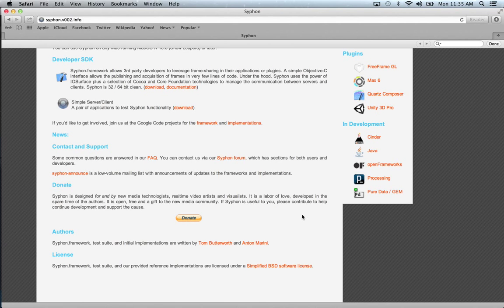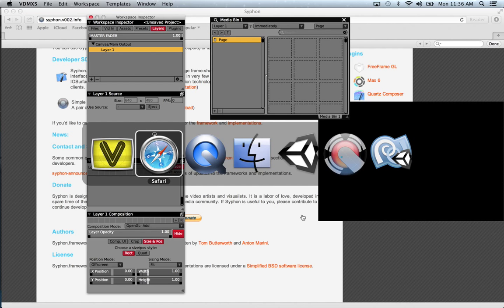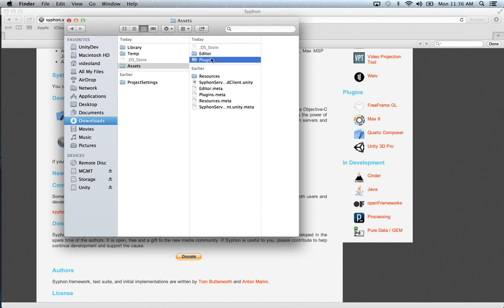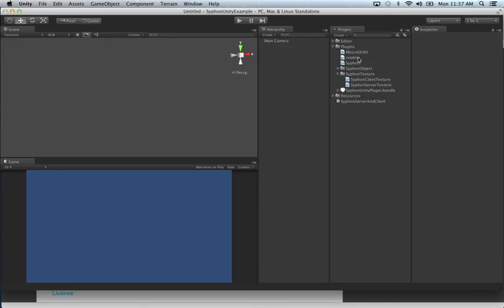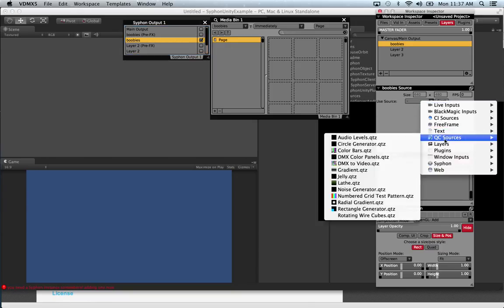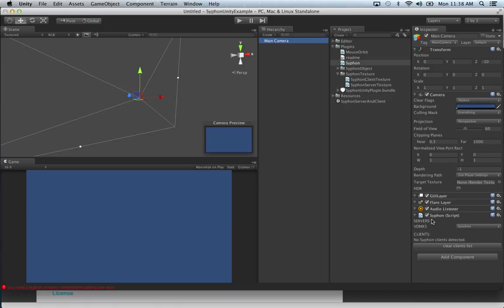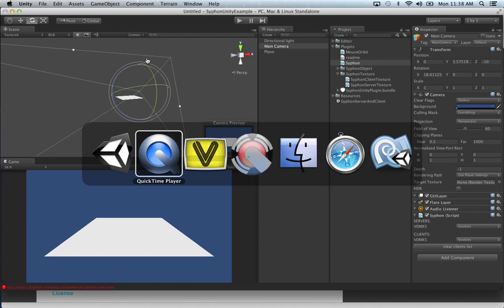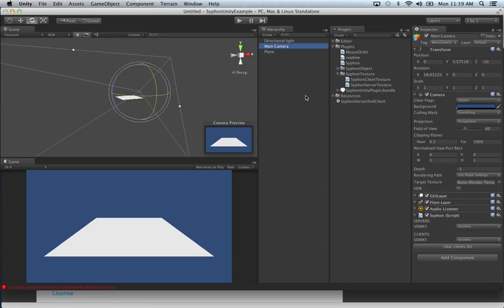pretty short Unity to VDMX Tutorial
a short tutorial so u can get started VJing from your own Unity3D apps.

Unity is great for making visuals, from particle system generators that can be midi mapped, to custom virtual worlds that can be mixed into VDMX (&and mixed with other layers of video); old school video feedback logic applies so u can totally make yr visuals feedback into your virtual world, etc etc etc

obvious shoutouts to syphon dads anton "vade" marini & tom "bangnoise" butterworth, & of course brian "u can thank him for writing the Unity plugin" chasalow